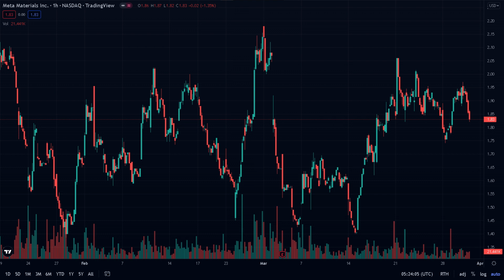DO THIS NOW!|META MATERIALS MMAT STOCK BUY OR SELL|META MMAT STOCK ANALYSIS|META MMAT NEWS UPDATE